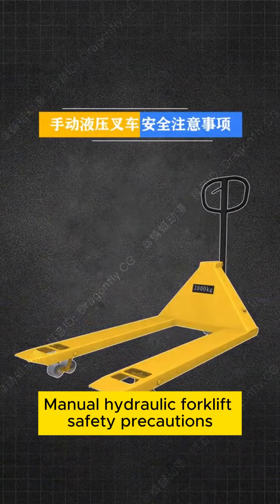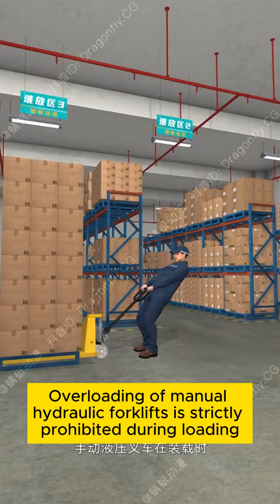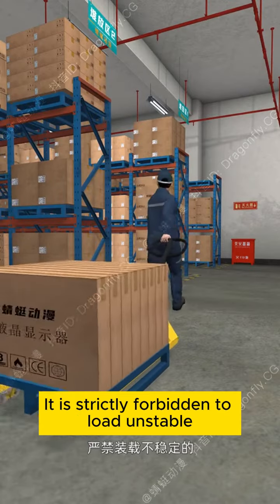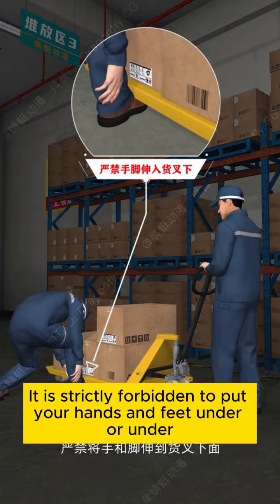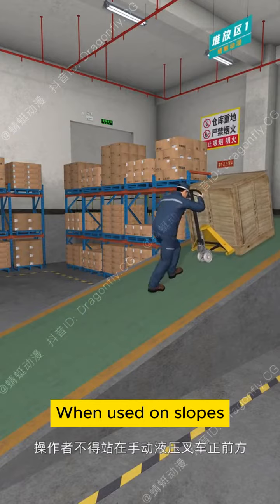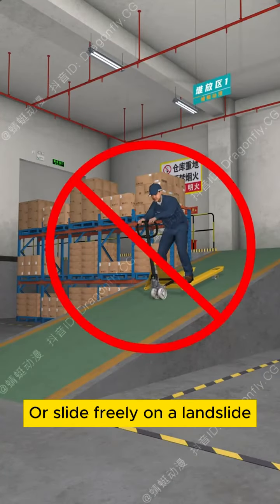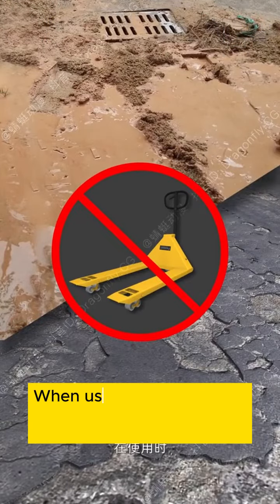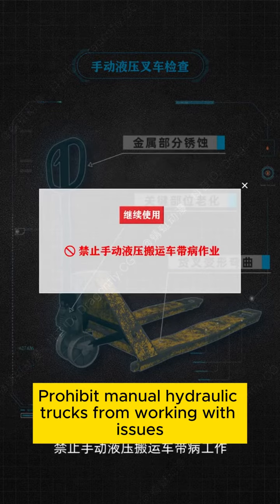Incidents with Hydraulic Forklifts and Safety Measures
Welcome to our informative video on "Incidents with Hydraulic Forklifts and Safety Measures." Hydraulic forklifts are vital for material handling, but accidents can occur if they're not operated with caution. In this comprehensive guide, we'll explore real incidents involving hydraulic forklifts and provide valuable insights on how to prevent them through proper safety measures.

🏗️ Understanding Hydraulic Forklift Incidents: Join us as we delve into real-life incidents related to hydraulic forklift operations, emphasizing the importance of safety awareness, training, and adherence to safety protocols.

⚠️ Safety First: Safety is our top priority! Learn about the crucial safety measures and guidelines that must be followed when operating hydraulic forklifts. We'll cover topics such as load handling, equipment maintenance, and hazard identification to create a safe work environment.

🏭 Workplace Safety Awareness: This video aims to raise awareness about safety in workplaces where hydraulic forklifts are commonly used. Implementing these safety measures not only protects forklift operators but also enhances overall operational efficiency and safety.

🔧 Safety Measures: Discover practical safety tips, best practices, and safety protocols that can safeguard hydraulic forklift operators and their colleagues, ensuring a secure work environment and preventing potential accidents.

Whether you're an experienced hydraulic forklift operator or new to using such equipment, understanding and implementing these safety measures is crucial. Watch, learn, and share these essential techniques and safety measures to promote a culture of safety in industries that rely on hydraulic forklift operations.